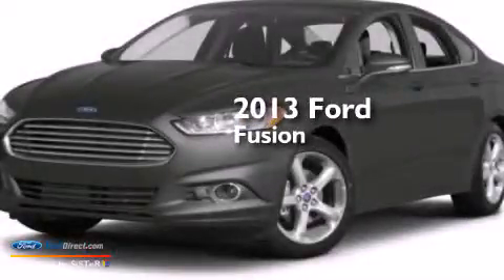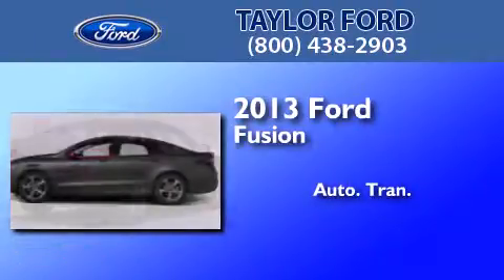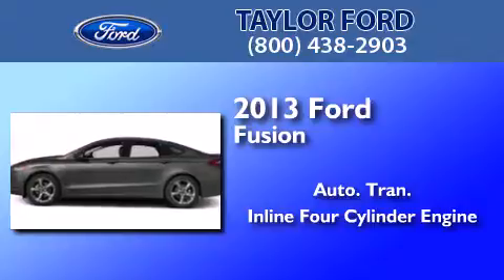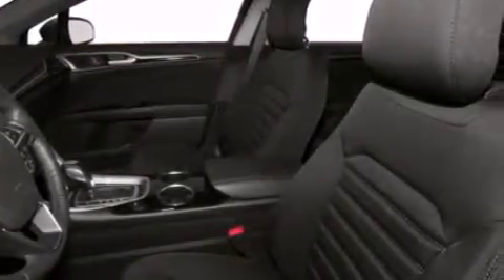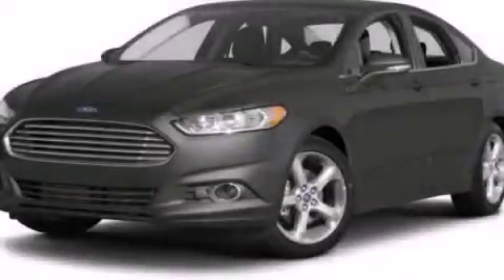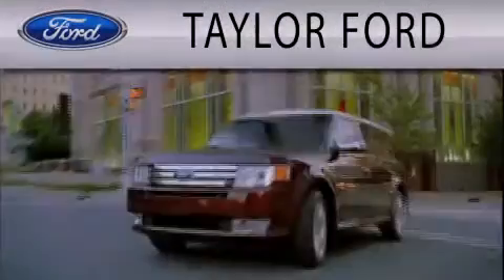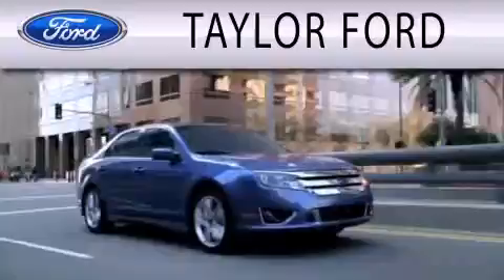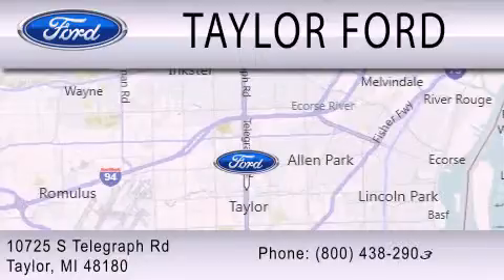2013 FORD FUSION Taylor MI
We have been honored to serve the Taylor MI area , we promise that your experience at our dealership will exceed your expectations ! Year : 2013 Make : FORD Model : FUSION Engine : 2.5L I4 16V MPFI DOHC Trans .